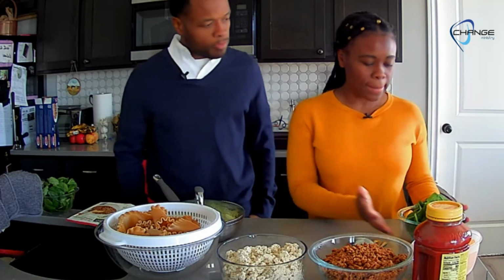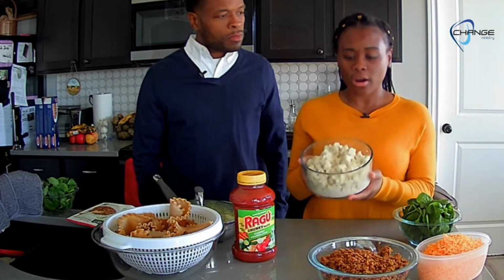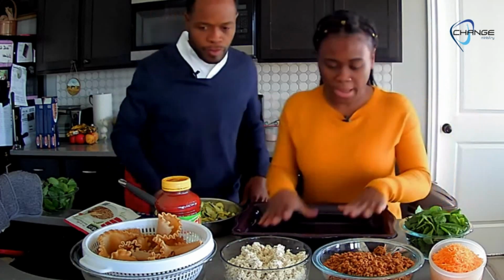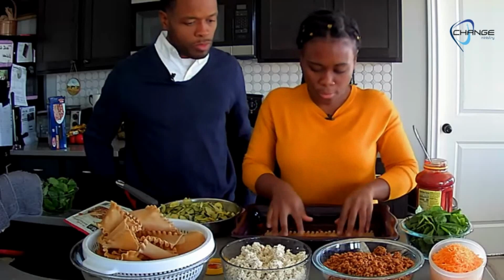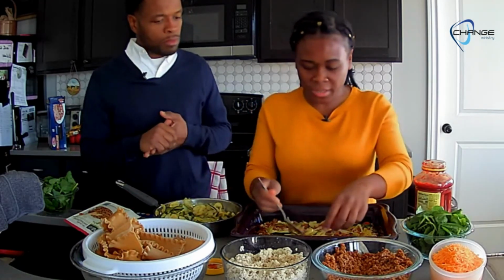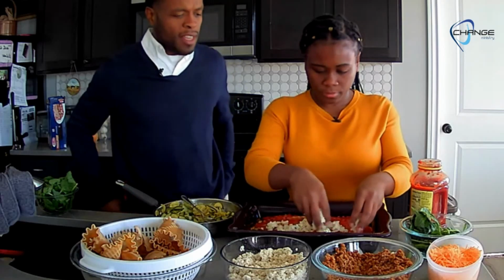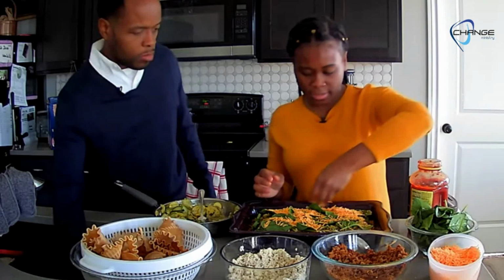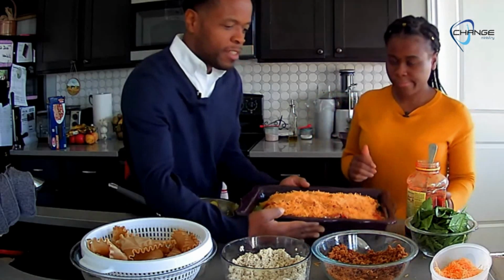Vegan Lasagna Recipe - CHANGE Fellowship Live! Health (Oct 31, 2020) w/ Chris & Qristara Bailey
From CHANGE Fellowship Live! Health on Sabbath, October 31, 2020:

Ingredients:

1 Box Whole Wheat Lasagna Pasta (or 9 lasagna pasta pieces)
1 Jar (24oz) of Spaghetti Sauce (or Make Your Own)
1 Bag (7-8oz) of Vegan Cheese (Cheddar or Mozzarella)
1lb (16oz) Pack Firm Tofu
1 Pack (13.25 oz) Gardein Beefless Ground Beef
4 Cups Fresh Spinach
1 Zucchini
1 Yellow Squash

1/2 Onion

Seasoning Mix:

3 Tsp Garlic Powder
3 Tsp Salt
3 Tsp Italian Seasoning

Instructions:

1. Boil 9 pieces of the pasta per box instruction.
2. Smash the tofu, add half the seasoning mix and mix.
3. Saute the zucchini & squash adding the other half of the seasoning mix.
4. Preheat the oven to 450 degrees
5. Layer your lasagna stating with:

Sauce
Pasta
Sauce
Tofu
Beef
Spinach
Cheese
(REPEAT)

6.  Once you create your final layer, cover it with sauce & cheese.
7. Bake for 20-25 minutes until cheese is completely melted.
8. Enjoy!

► Worship with us live every Saturday Sabbath for worship at 4pm EST!